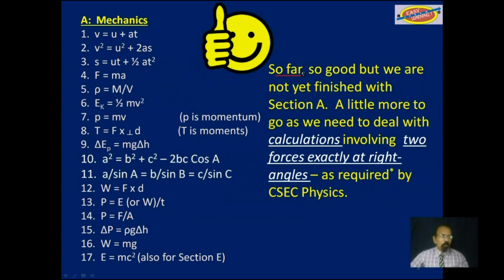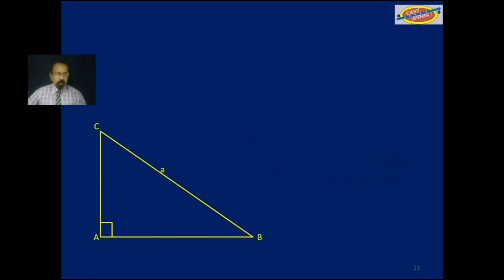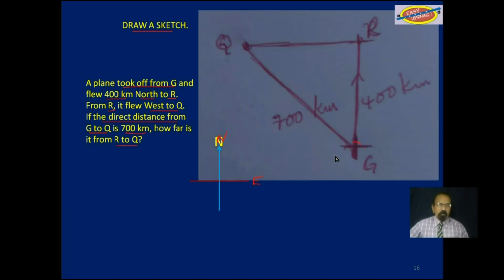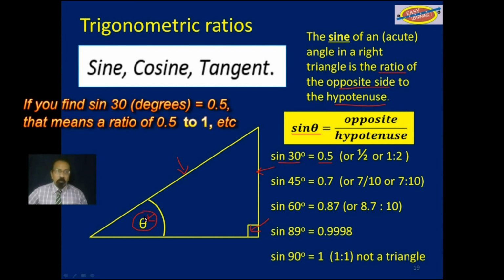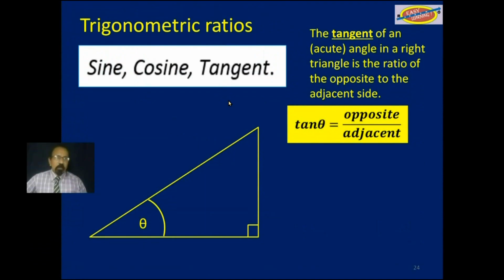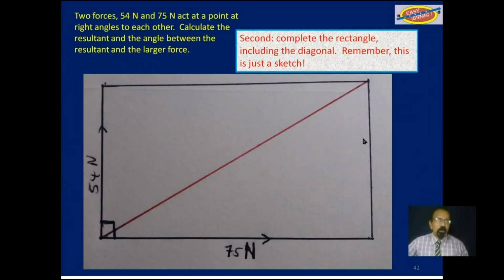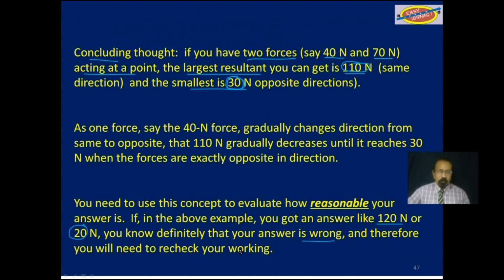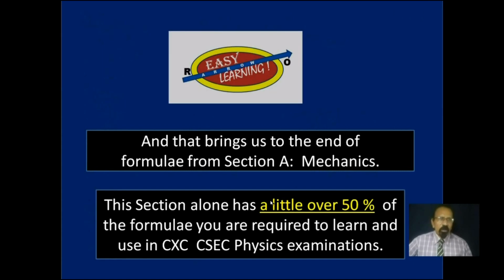PHYS 11 Resolving Two Forces at Right Angles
In video PHYS 10, we learnt how to resolve two forces that are not at right angles to each other:  by calculation (using the sine and cosine rules)  AND by scale drawing. CSEC requires the use of scale drawing for this but the calculation method is optional.

In THIS video (PHYS 11), CSEC requires that candidates know how to resolve two forces that ARE at right angles to each other by calculation (using Pythagoras' Theorem  to find the magnitude), and one of the trigonometric ratios (sin , cos or tan)  to  find the direction.

Of  course, resolving two forces at right angles to each other can also be done by scale drawing, as was done in PHYS 10 for forces that are not at right angles to each other.